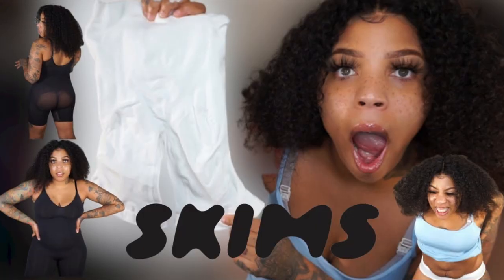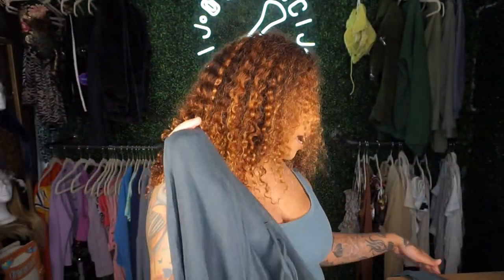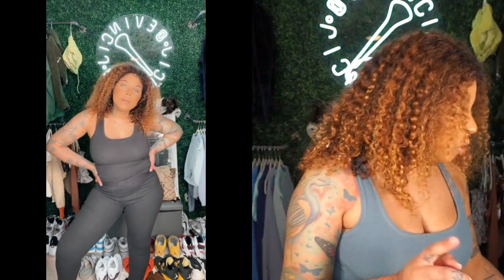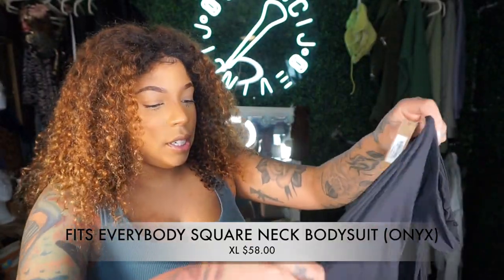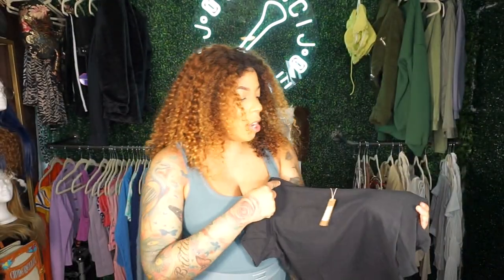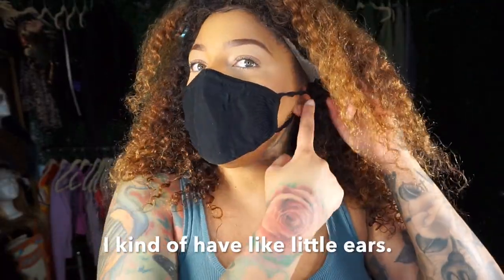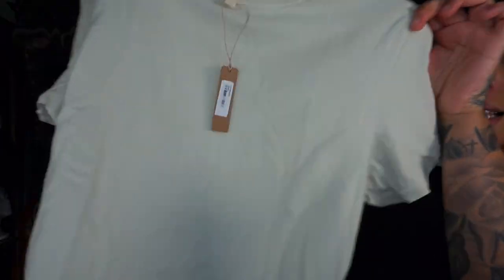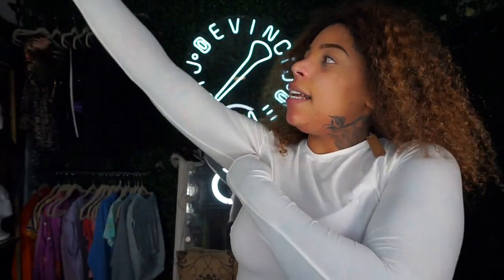IS SKIMS WORTH IT!? HUGE SKIMS TRY ON HAUL VIRAL DRESS | SKIMS COTTON COLLECTION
Today I will be doing a HUGE SKIMS try on haul. I spent $1000 plus and ummmmm I have a full review for you. I got a little bit of everything from Kim's new pj sleep collection, fits everybody and the cotton jersey collection! I will also be trying out the skims face mask. At first I got everything in a xl, but you will see I placed another order within this haul where I ordered a L. So watch the full video to see my thoughts!

Everything I got from SKIMS this time.

SEAMLESS FACE MASK | SIENNA
SEAMLESS FACE MASK | ONYX
FITS EVERYBODY SQUARE NECK BODYSUIT ONYX / XL
FITS EVERYBODY SQUARE NECK BODYSUIT SIENNA / XL
FITS EVERYBODY LONG SLEEVE T-SHIRT MARBLE / L
FITS EVERYBODY SQUARE NECK BODYSUIT COCOA / XL